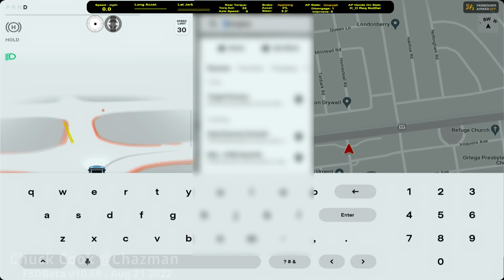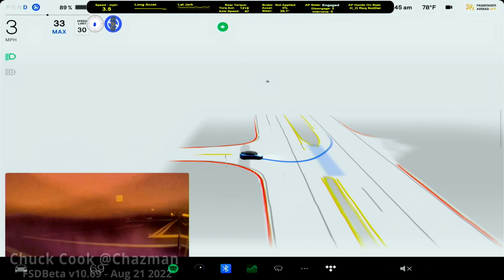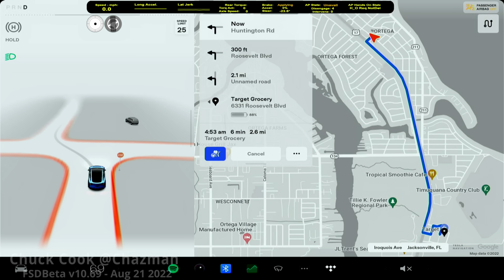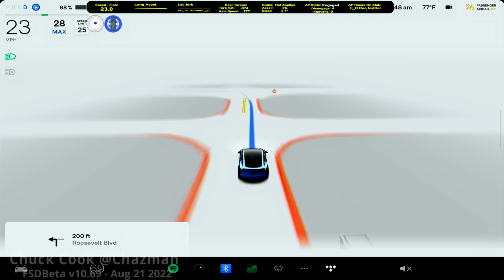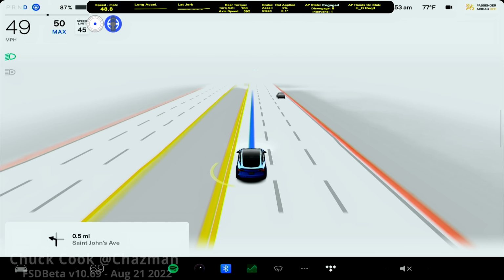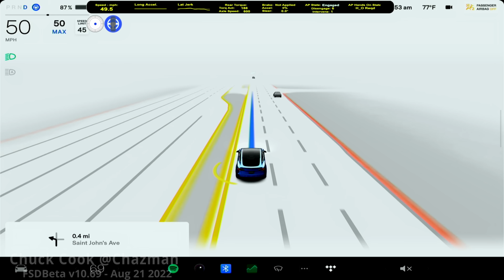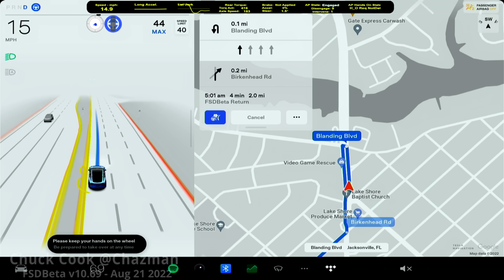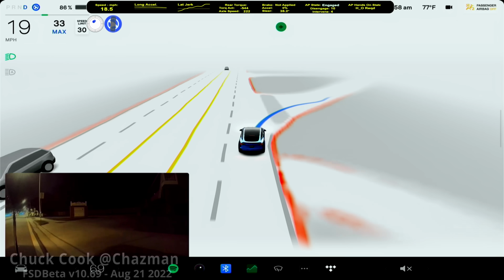FSDBeta v10.69 First Drive Pre-Dawn Screen with voice over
FSDBeta 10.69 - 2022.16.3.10 - Driven in FSDBeta Average setting, Mild lane change setting.

0:00 - Video Description
0:05 - Video